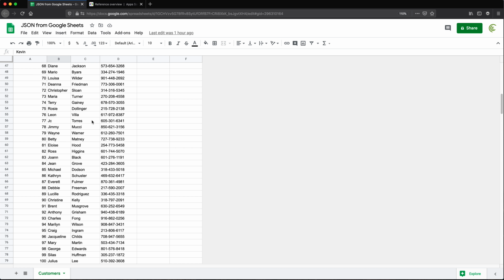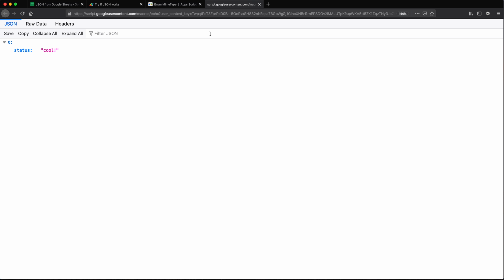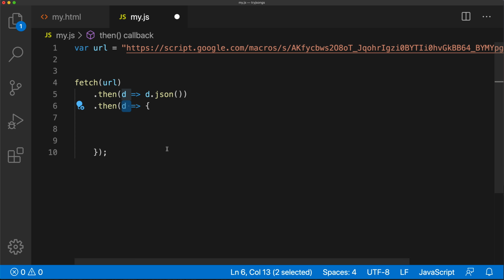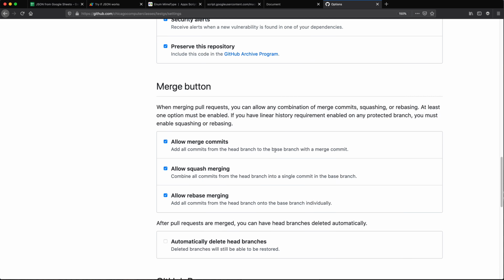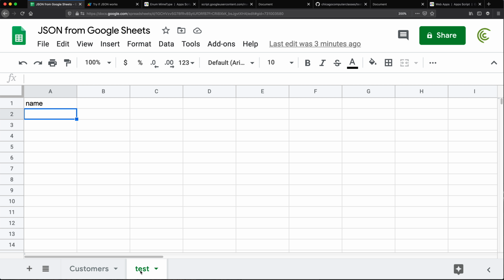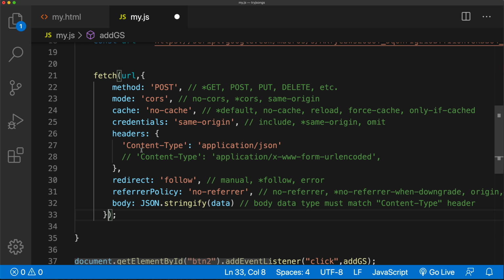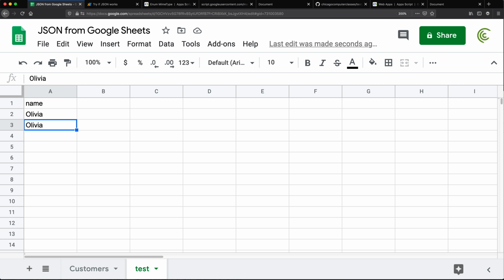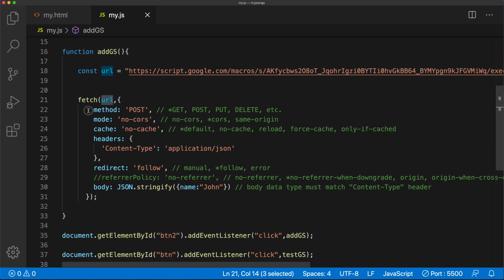Google Sheets - JSON API, Wep App - e.j1 p.1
Learn how to create self-made JSON API from Google Sheets using a Web App and make AJAX requests from external page.